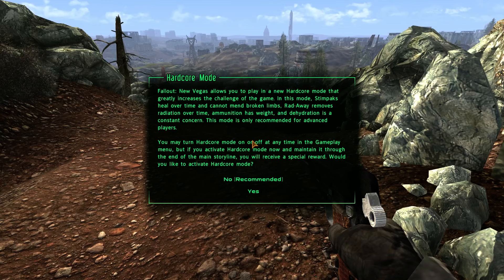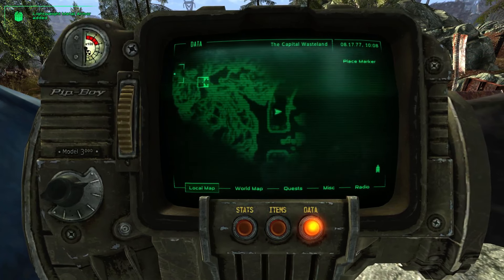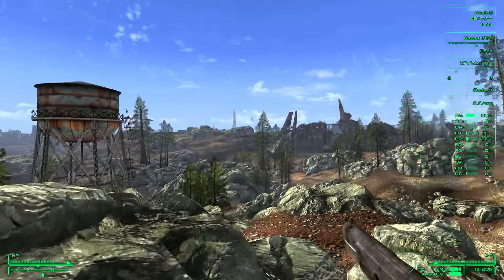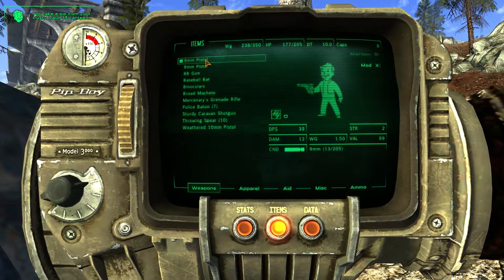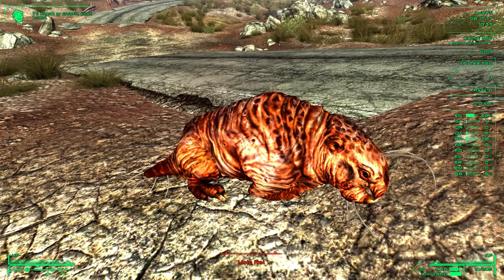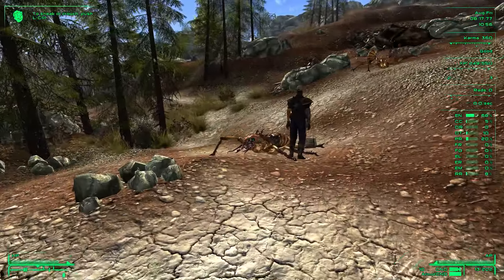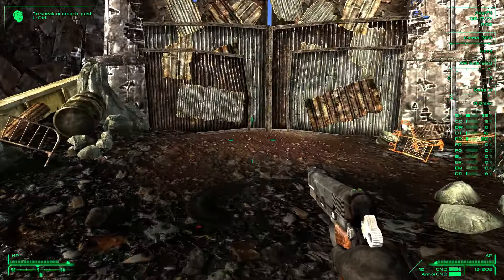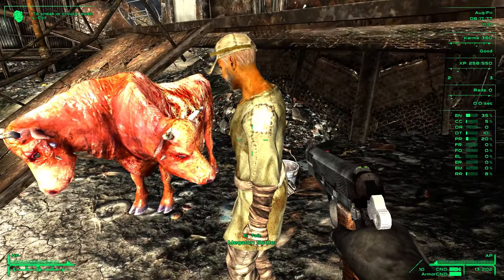Fallout 3 - Episode 3 - Megaton & Super-Duper Mart!